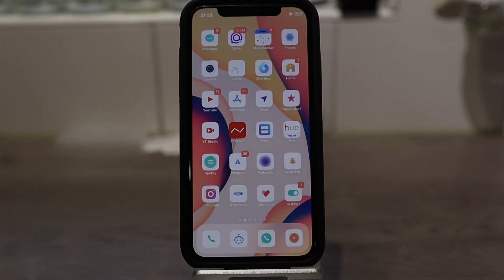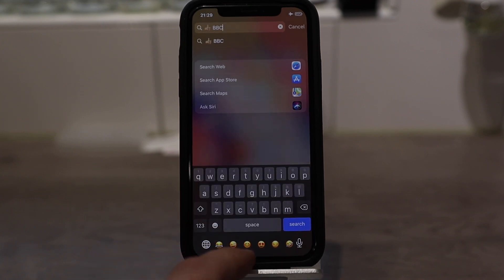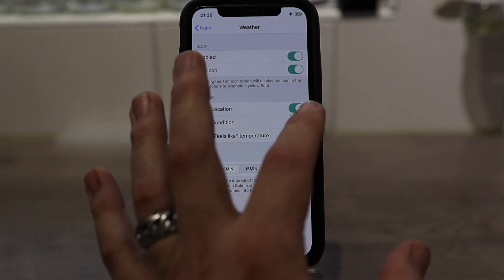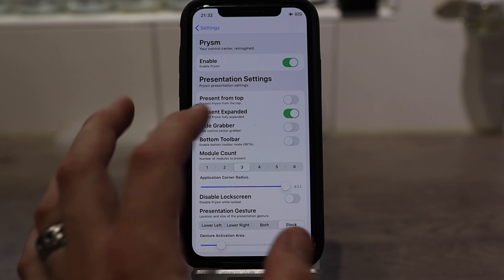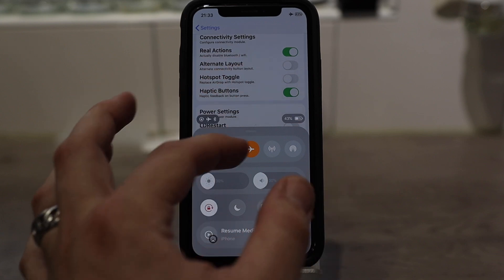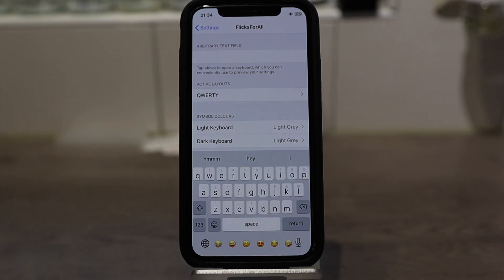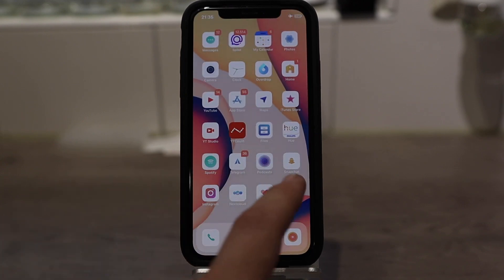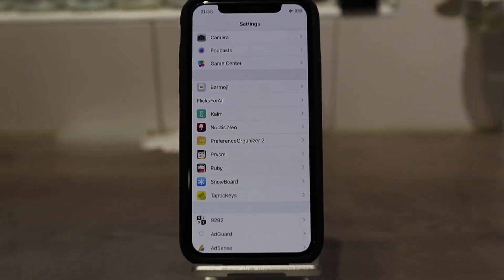Top Jailbreak Tweaks For iOS 13.5 (Unc0ver Jailbreak)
Here are my favourite jailbreak tweaks for iOS 13.5